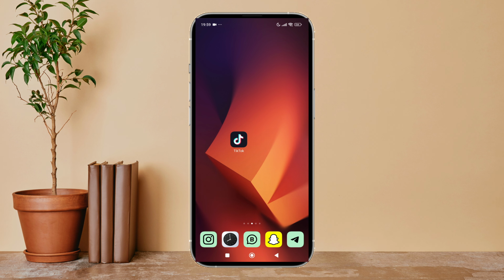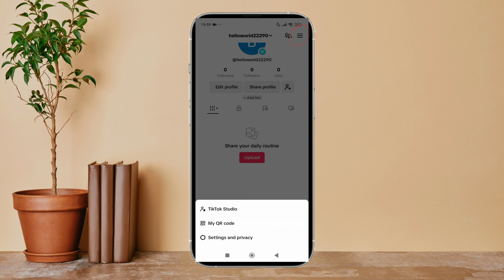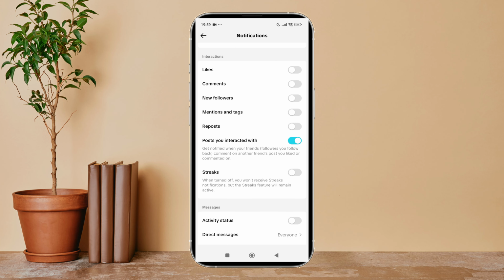Disable Post You Have Interacted With On Tiktok. |Technologyglance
Tired of seeing posts you’ve interacted with cluttering your TikTok feed? In this tutorial, we’ll show you how to disable the “Posts You Have Interacted With” feature on TikTok, giving you more control over the content you see. Whether you're trying to streamline your feed, reduce distractions, or simply want a cleaner TikTok experience, this guide will walk you through the process step-by-step. We’ll explain how to adjust your TikTok settings to remove these posts and focus on fresh, new content. This video is perfect for users who want to optimize their TikTok experience and customize what appears on their For You page. Follow along to learn how to take control of your feed today!